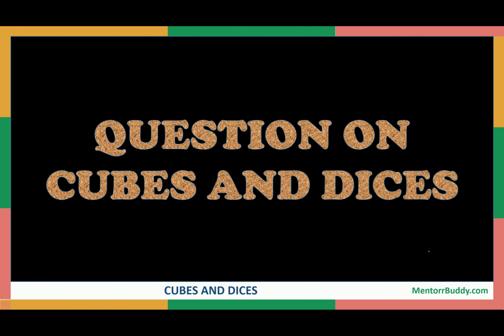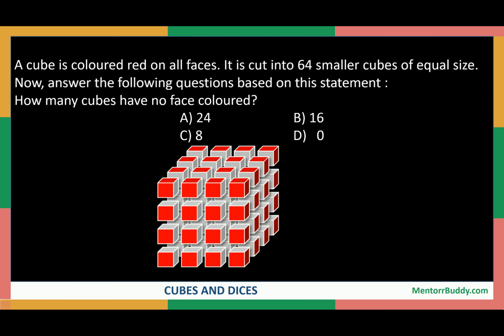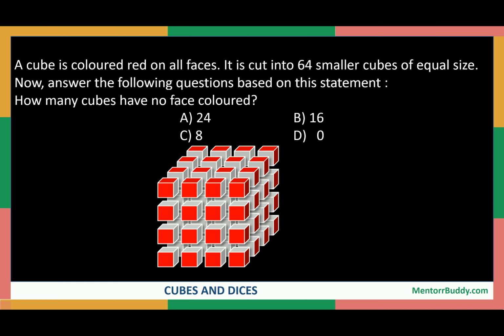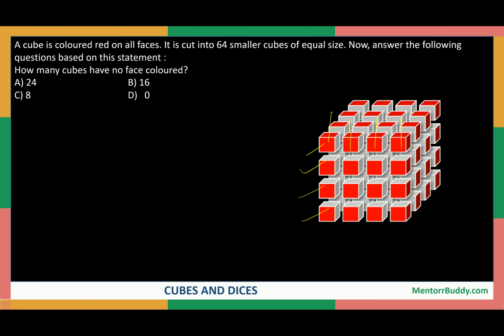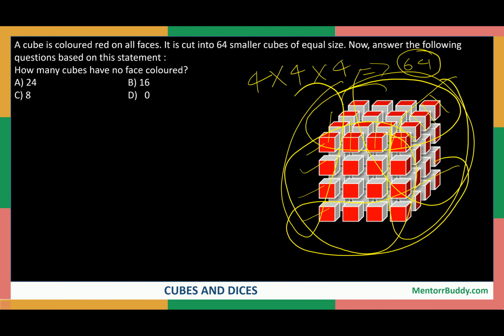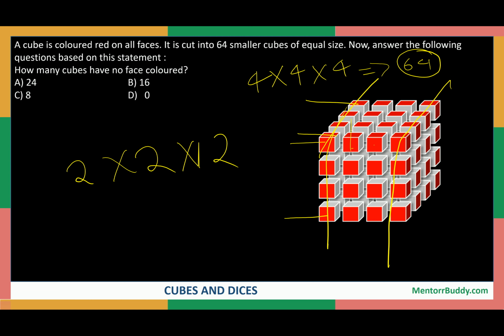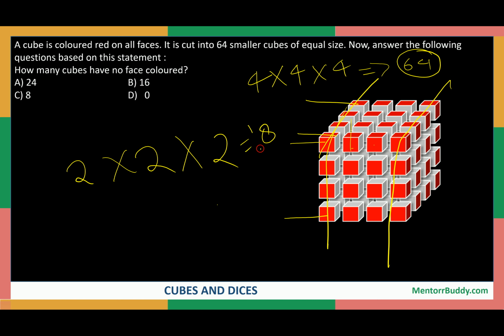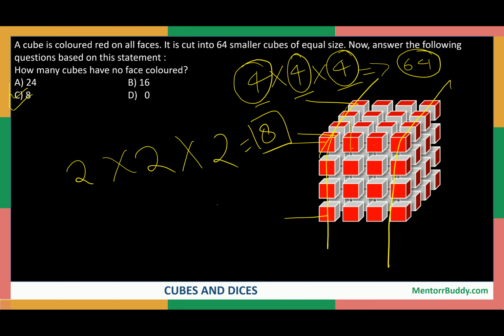Cubes & Dices q1